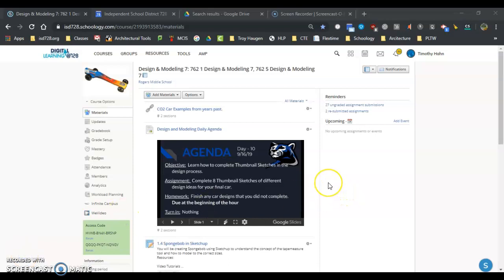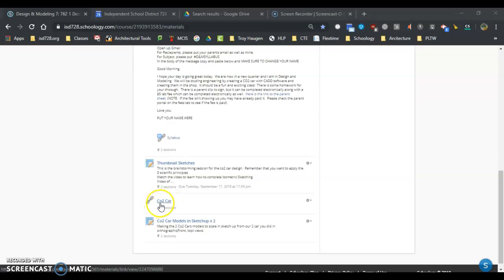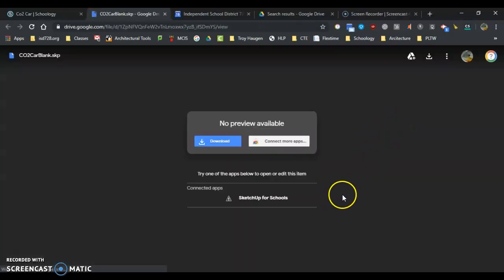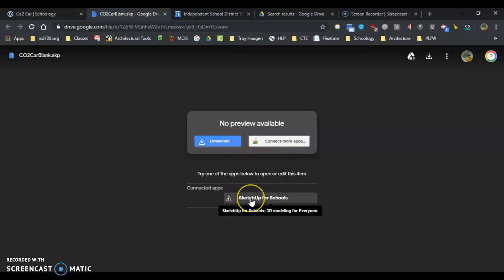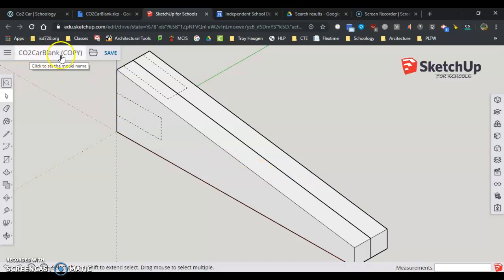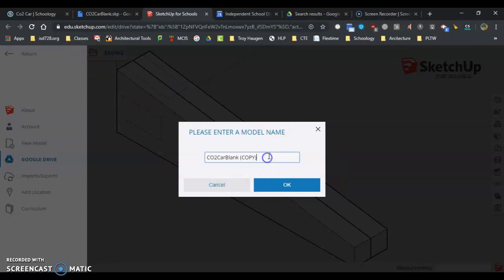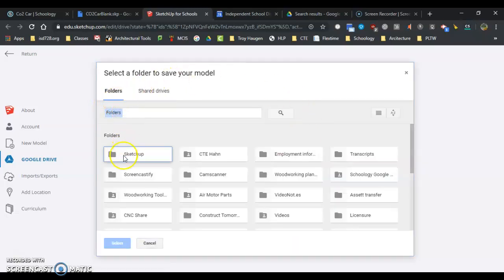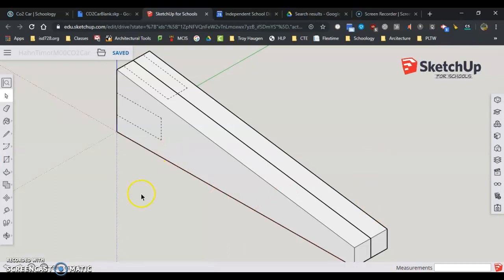Downloading the CO2Car Blank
Sketchup for school creating a CO2 Car